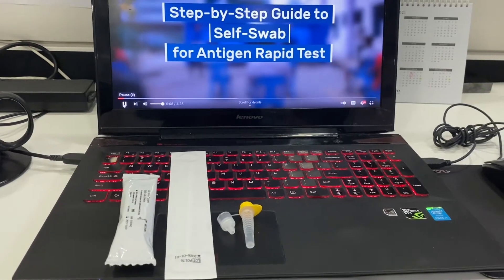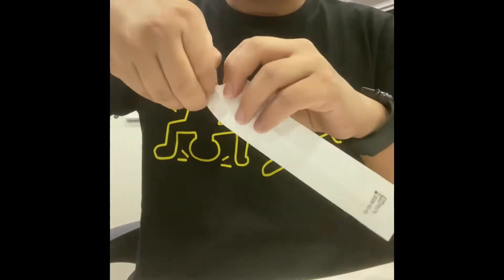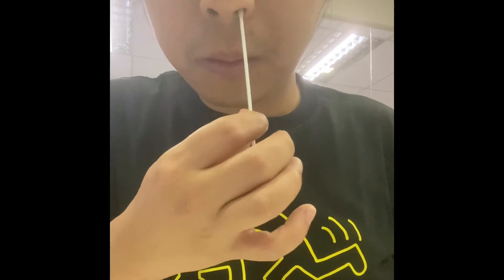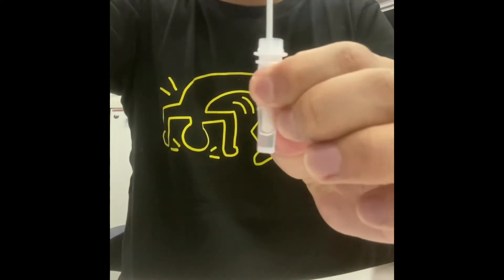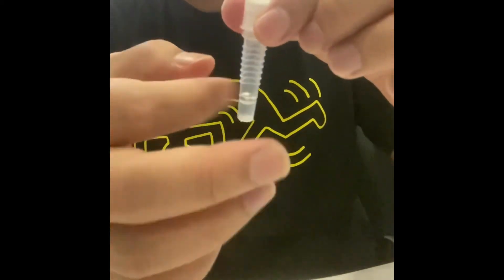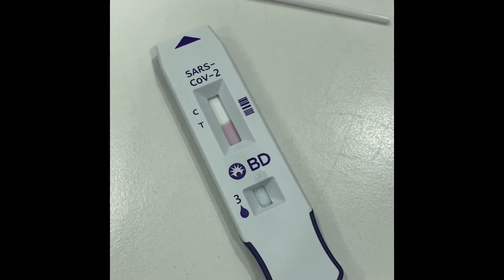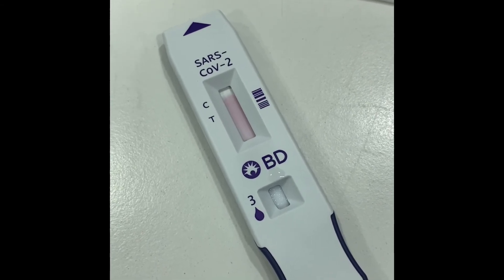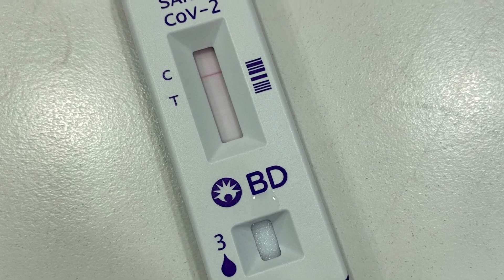Covid19 self ART at home